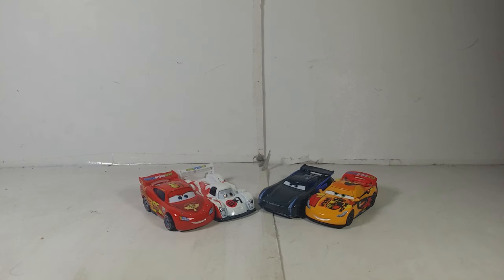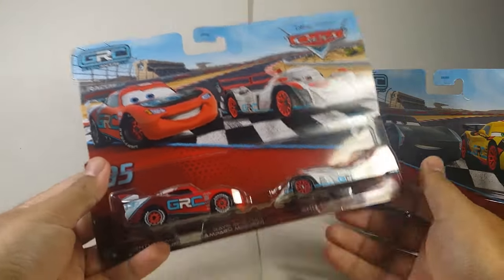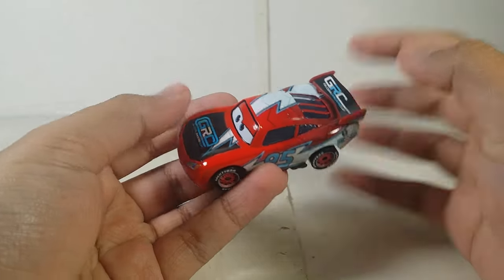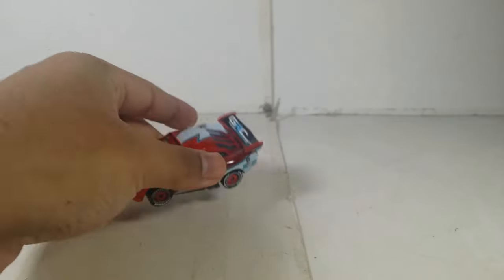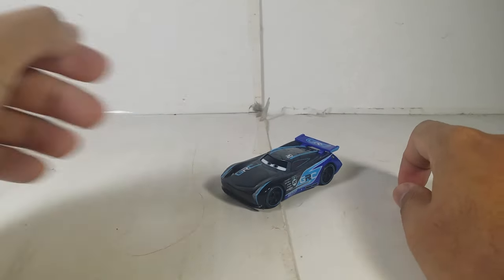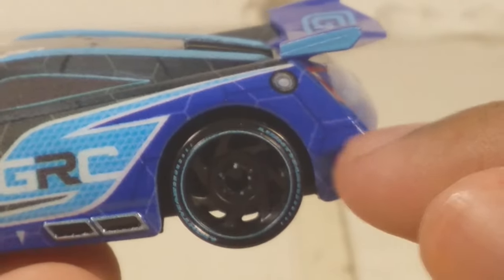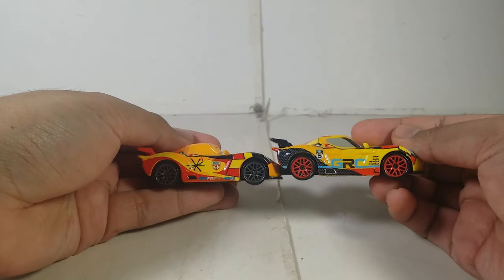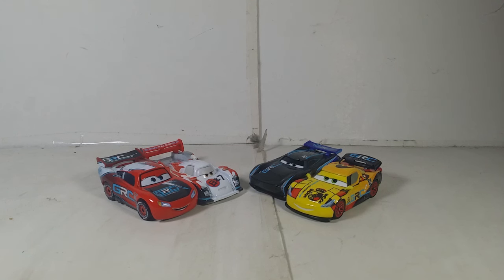2024 Disney Pixar Cars GRC Lightning McQueen, Shu Todoroki, Jackson Storm, & Miguel Camino review!